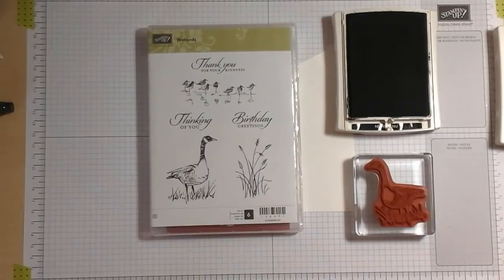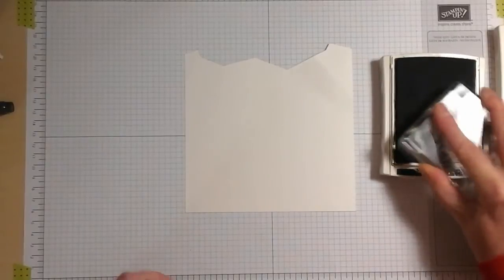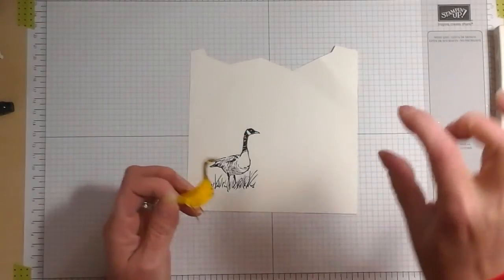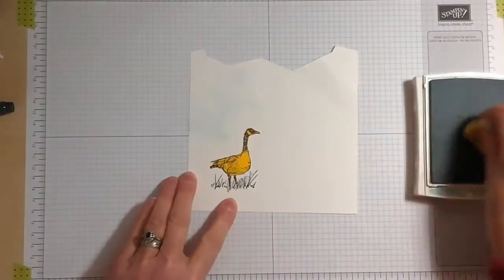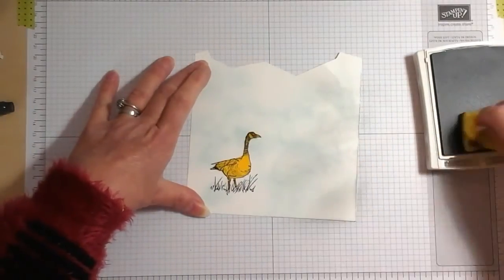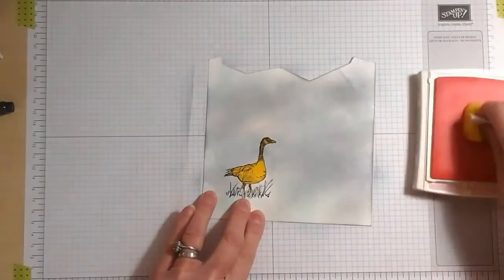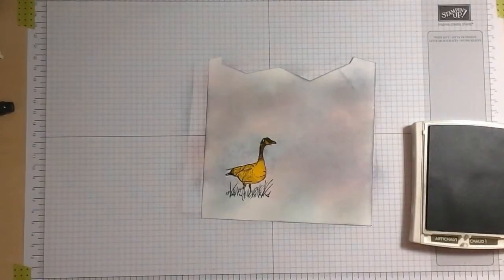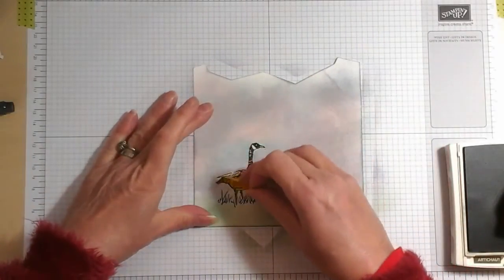Misty Goose Card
In this Watch on Wednesday video, you'll see me creating a misty morning scene in real time and using it to create a 'thinking of you' card.  A full list of all the Stampin' Up! products used can be found on my blog and if you live in Canada you can also order the products via my online store.